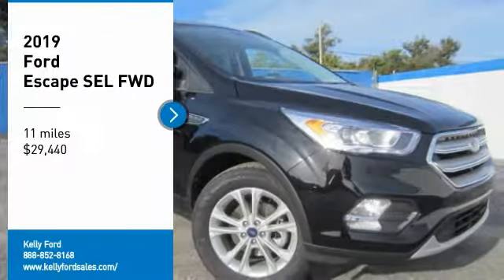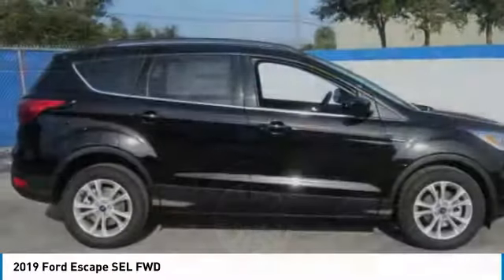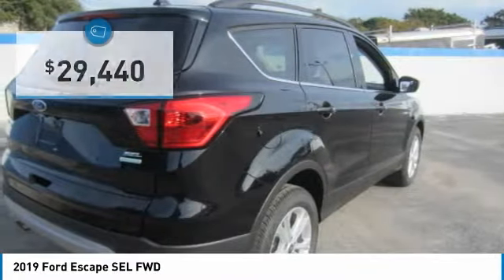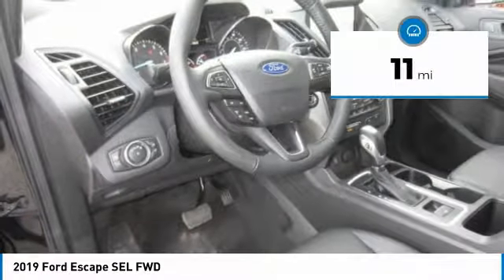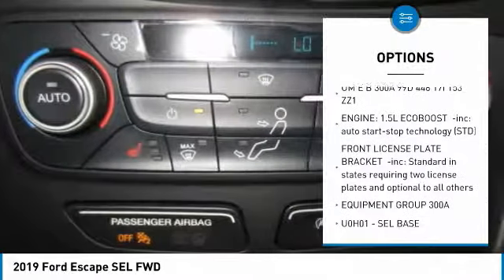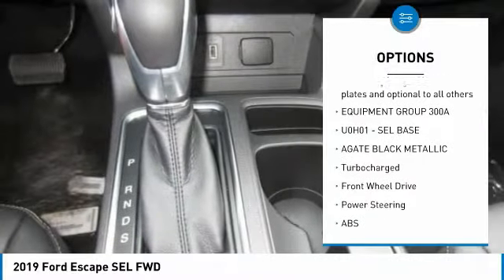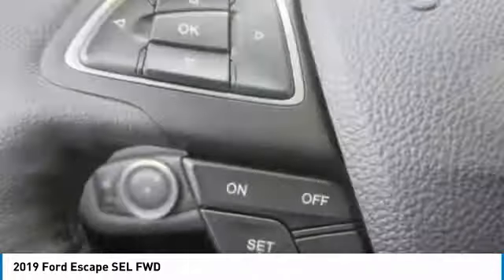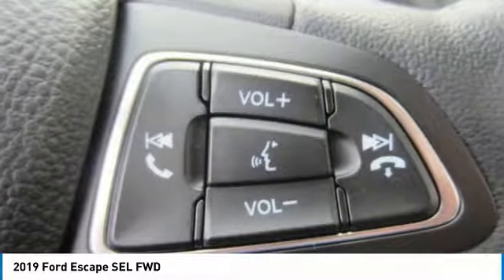2019 Ford Escape 19T101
2019 FORD ESCAPE Melbourne, FL
Stock# 19T101

Kelly Ford
776 Magnolia Ave

Scores 30 Highway MPG and 23 City MPG! This Ford Escape has a dependable Intercooled Turbo Regular Unleaded I-4 1.5 L/92 engine powering this Automatic transmission.

*This Ford Escape Is Competitively Priced with These Options *
U0H01 - SEL BASE, EQUIPMENT GROUP 300A, ENGINE: 1.5L ECOBOOST -inc: auto start-stop technology (STD), AGATE BLACK METALLIC, Wheels: 17  Sparkle Silver-Painted Aluminum, Variable Intermittent Wipers, Trip Computer, Transmission: 6-Speed Automatic w/SelectShift, Transmission w/Oil Cooler, Tires: P235/55R17 A/S BSW -inc: mini spare.

Come in for a quick visit at Kelly Ford, 776 Magnolia Ave, Melbourne, FL 32935 to claim your Ford Escape!